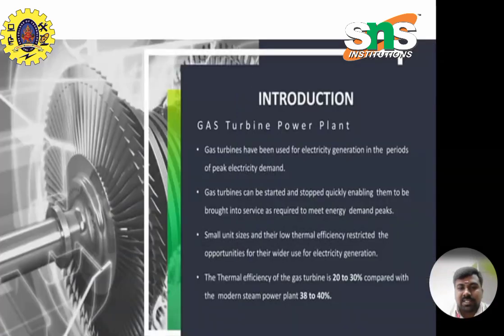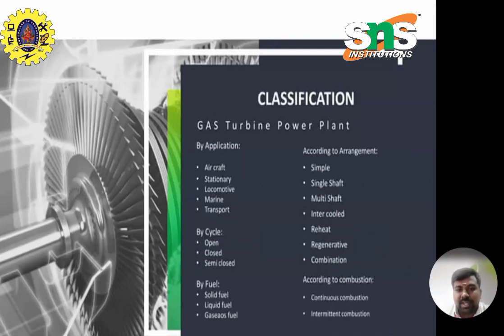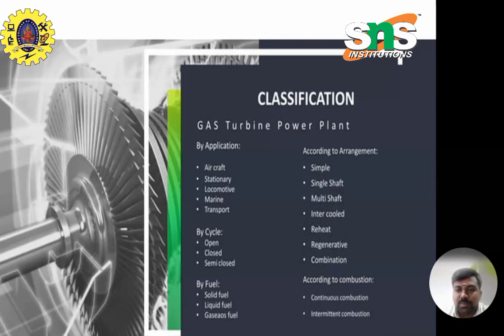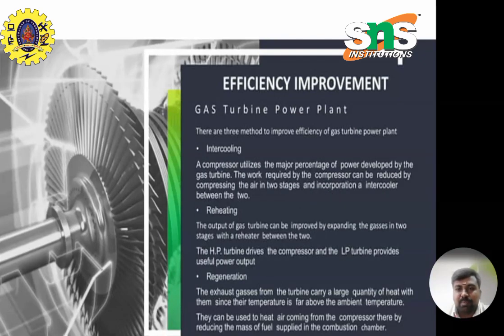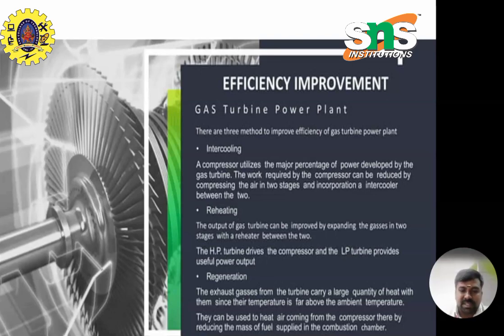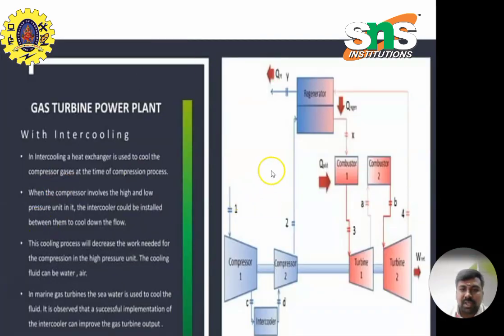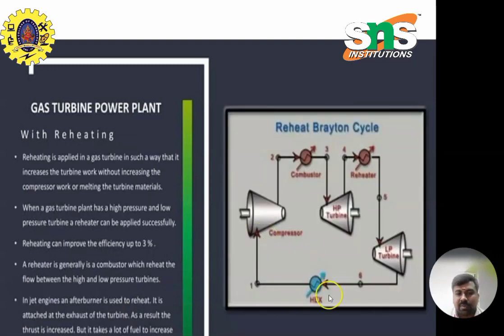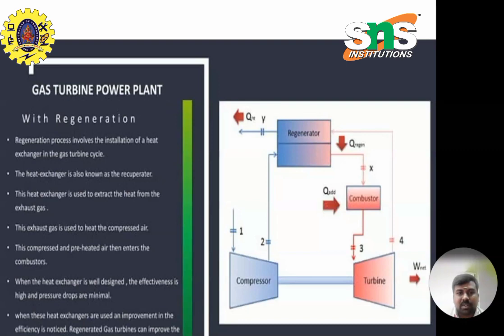CASE STUDY / GAS TURBINE POWER PLANT / S.ARUNKUMAR / APME / SNSCT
Method to improve efficiency of Gas turbine power plant